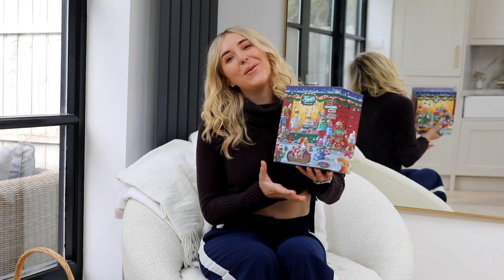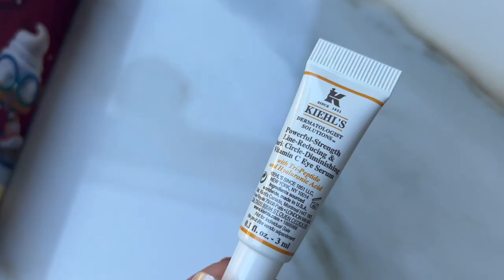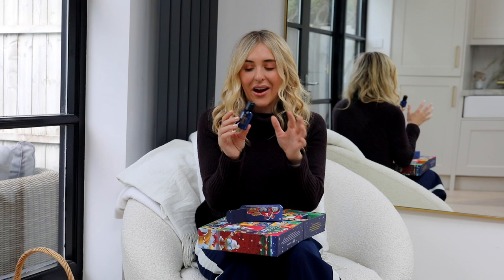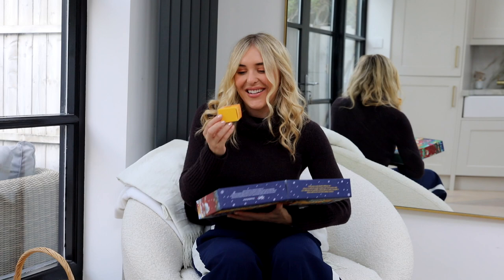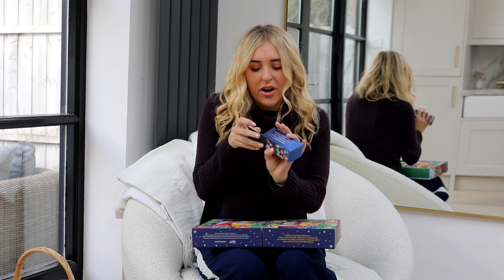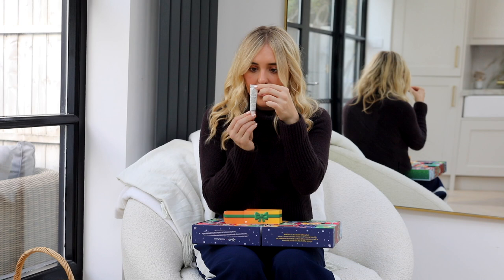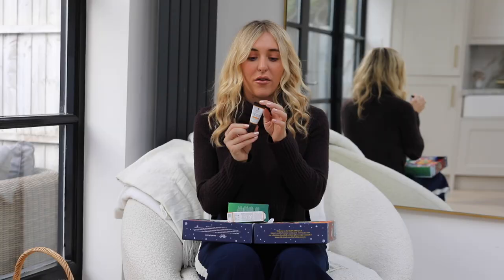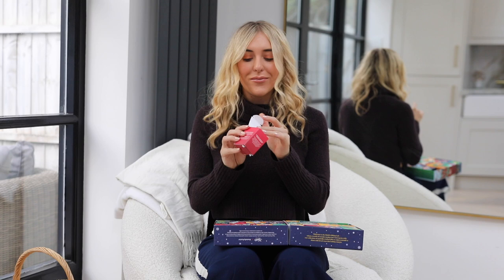Kiehls Advent Calendar 2022 | Kiehls Beauty Advent Calendar Unboxing - Kiehls Holiday Advent Review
It's time for an unboxing of the Kiehls Advent Calendar 2022 watch me as I review and unbox Kiehls Beauty Advent Calendar! Ad aff. Hit show more for items mentioned!

____________________SAY HI_____________________

FAQS

________________ BEAUTY FAVES_______________

My peachy lip colour, it’s actually a blush I dab